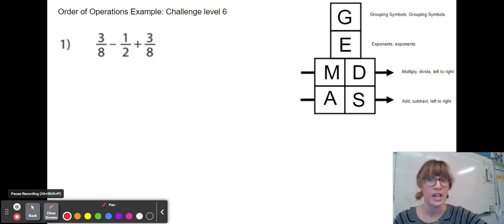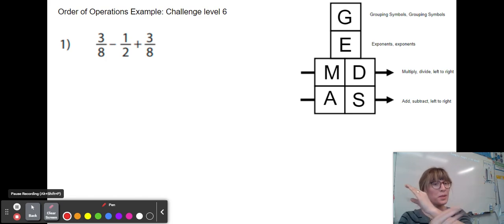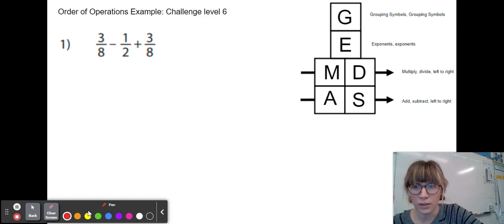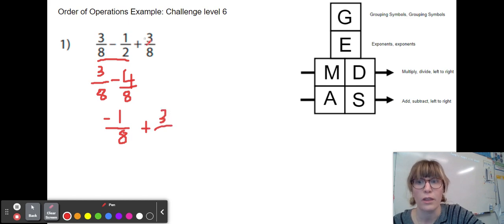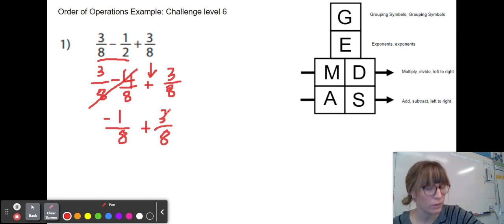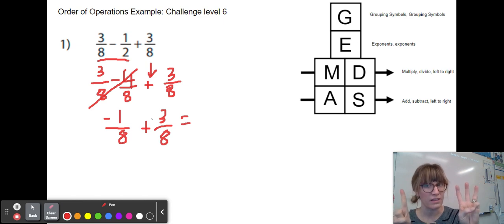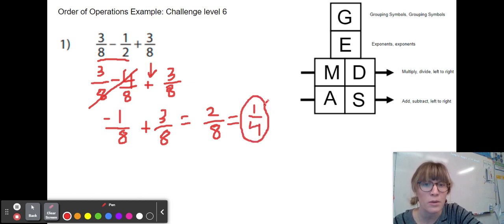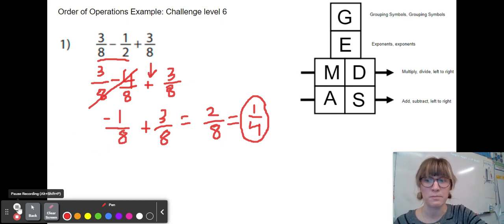Order of Operations Example: CHallenge level 6